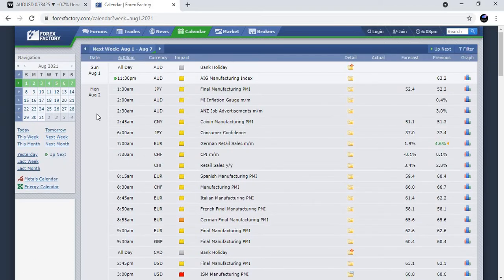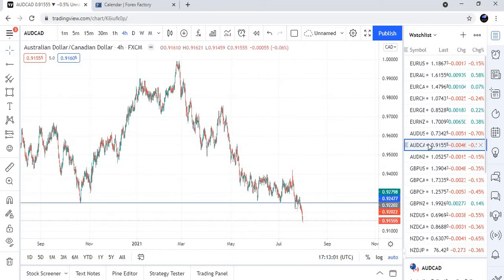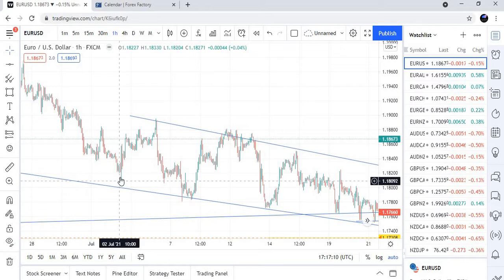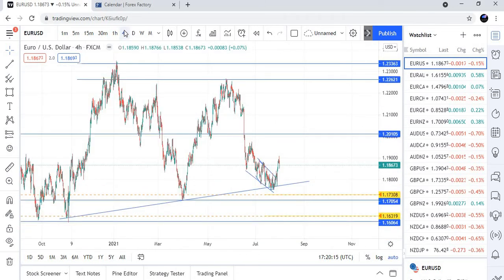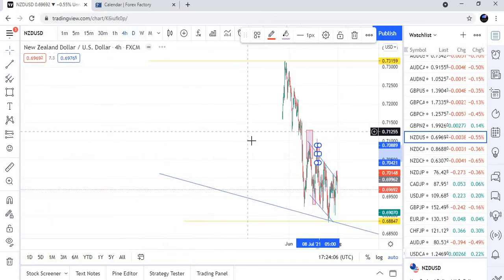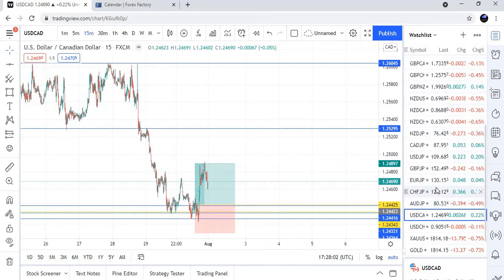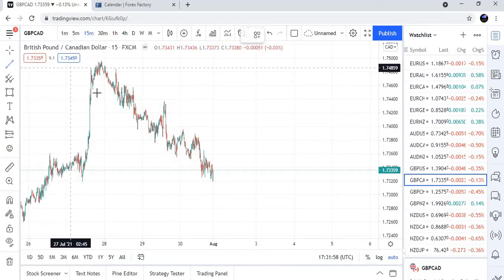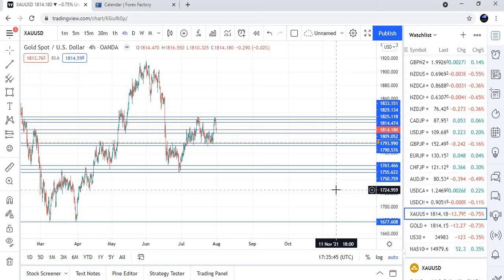Forex Weekly Forecast for 2nd - 6th of August using Price Action (EUR, AUD, USD, GBP & GOLD pairs)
In this video, we analysed the AUDUSD, AUDCAD, EURUSD, EURCAD, GBPUSD, GBPCAD, NZDUSD, NZDCAD, USDCAD and XAUUSD.

TIMELINE
AUDUSD - 03:33
AUDCAD - 04:50
EURUSD - 06:44
EURCAD - 12:23
NZDUSD - 13:39
NZDCAD - 16:11
USDCAD - 17:28
GBPUSD - 18:49
GBPCAD - 20:12
XAUUSD - 23:05